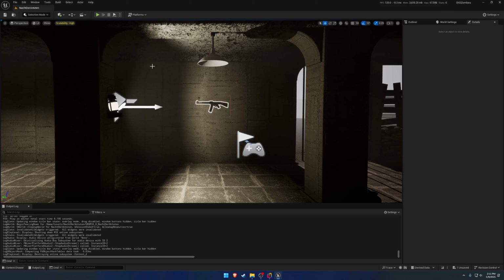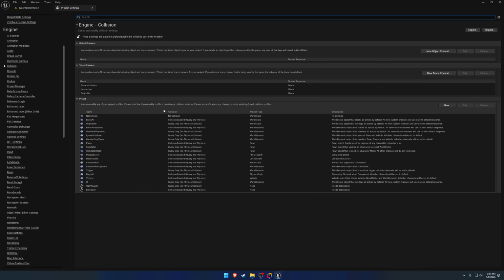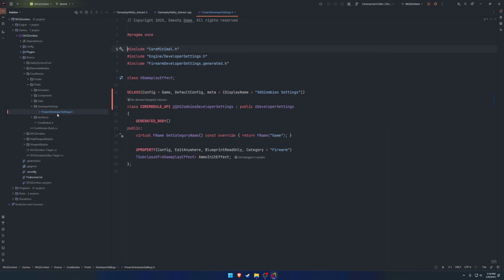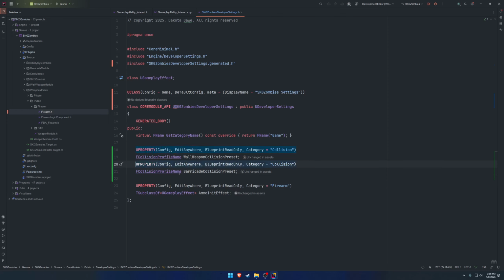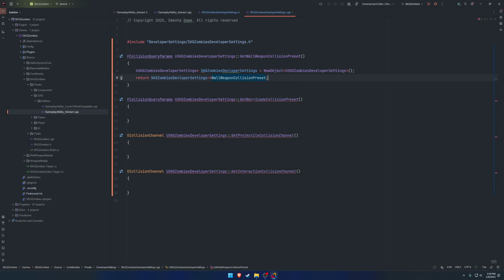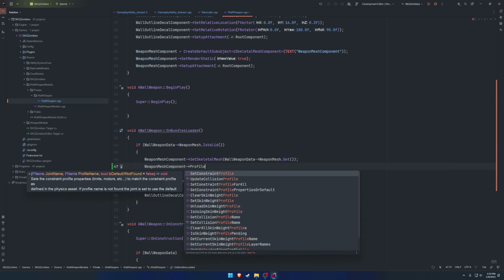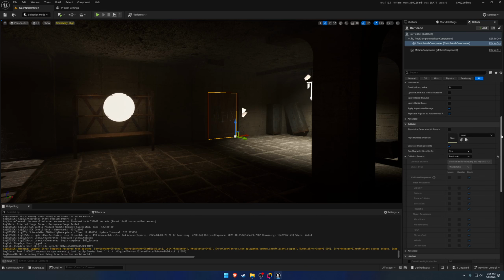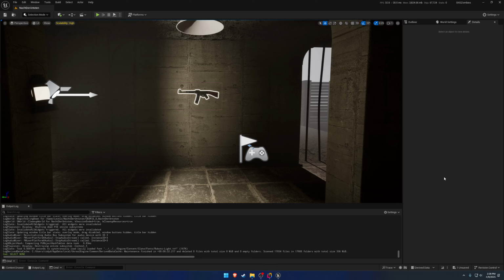UE5 CoD Zombies Tutorial Part 71: Configure Collision Presets